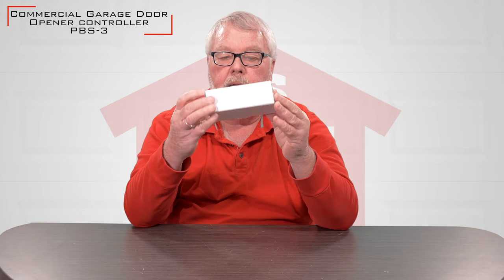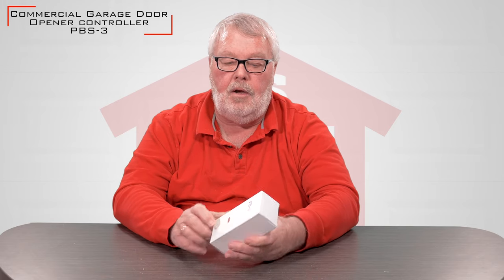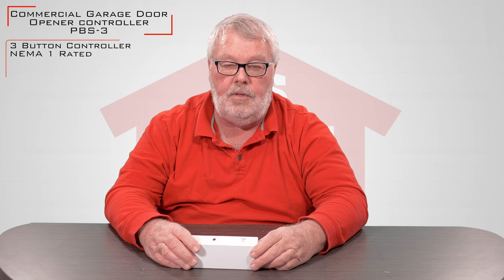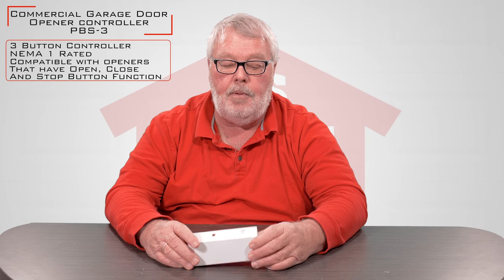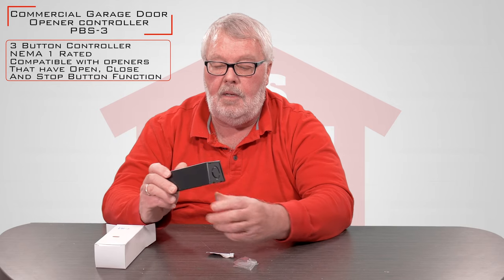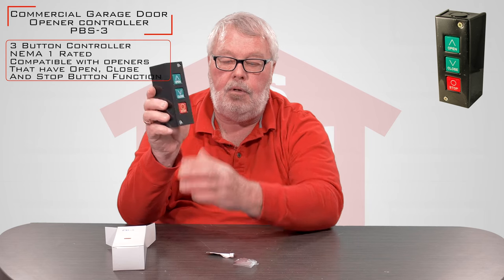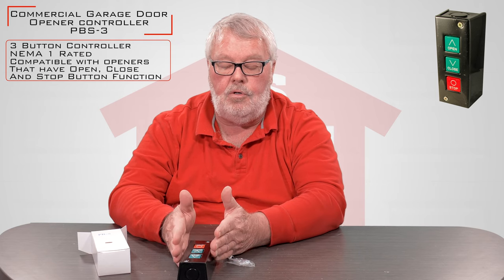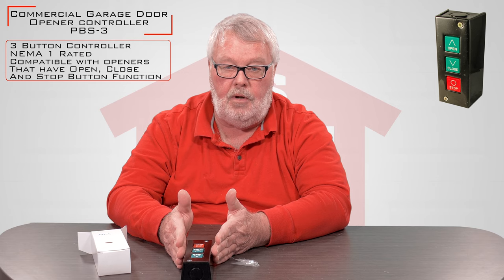Commercial Garage Door Opener PBS-3 Three Button Station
This Three-Button Commercial Garage Door Opener Station (PBS-3) features a convenient three-button style that operates the open, close and stop commands on your commercial garage door opener or gate opener. The momentary contact, low-voltage switch is housed within a durable metal enclosure that's NEMA 1 rated for safety. Commercial push-button control stations are used to operate gate openers and garage doors from a distance.

The PBS-3 Garage Door Openers are simple to install on single or multiple gates and garage doors. The wire is run to the open/close relay on your garage door opener or gate operator. North Shore Commercial Door offers fast shipping on the PBS-3 opener models. We also carry the one-button PBS-1 and the two-button PBS-3 garage door openers.

- 5.31 inches high by 2.37 inches wide by 1.81 inches deep
- NEMA 1 rated
- Open, close and stop buttons
- Momentary contact
- Low-voltage operation